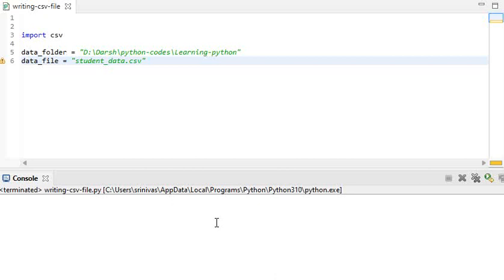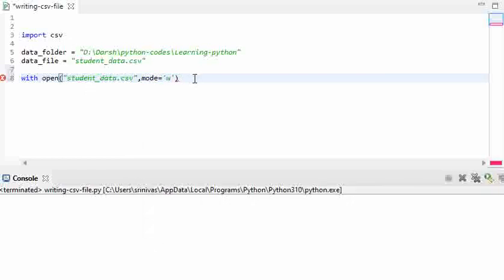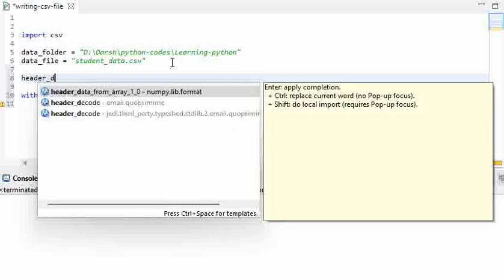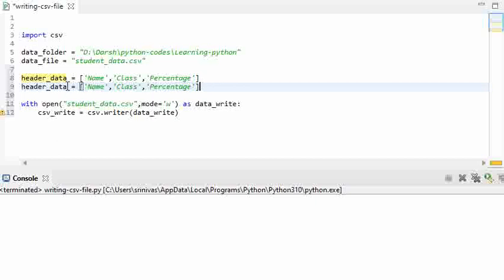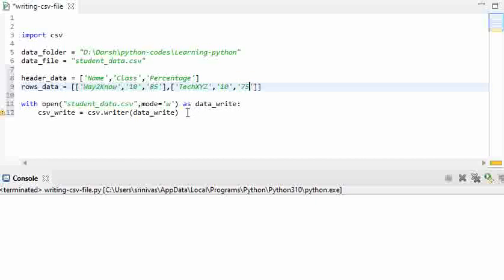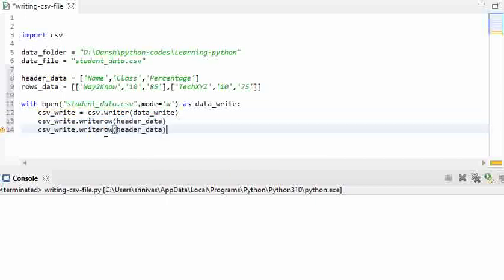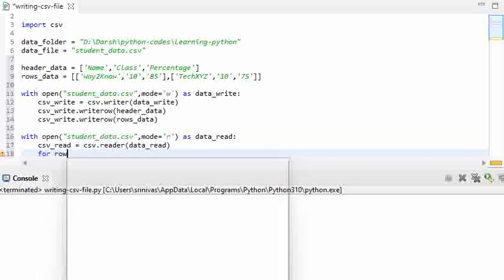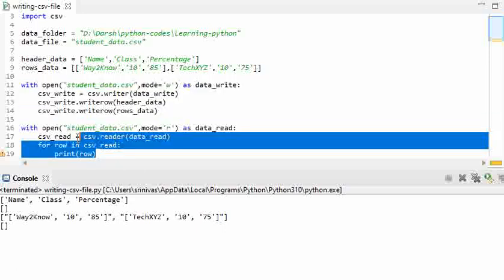How to write to csv file in Python | How to read csv file in Python | using csv module in Python